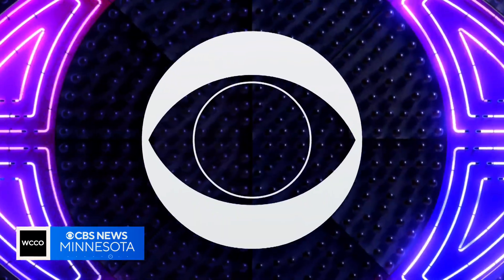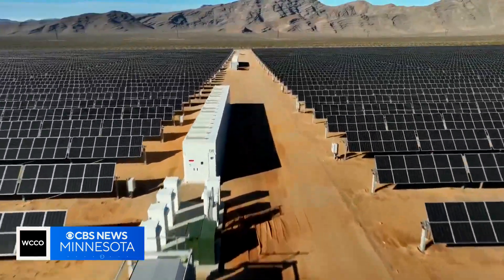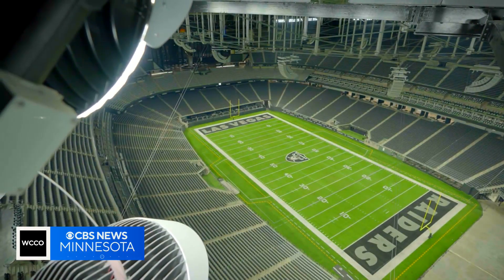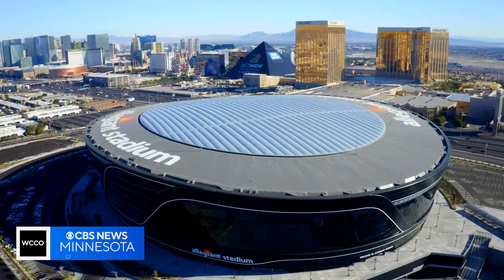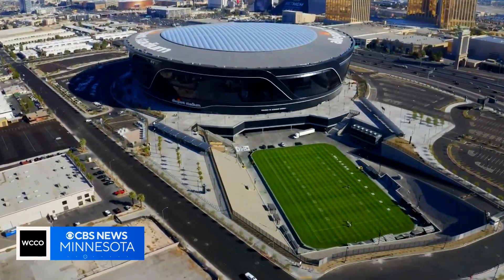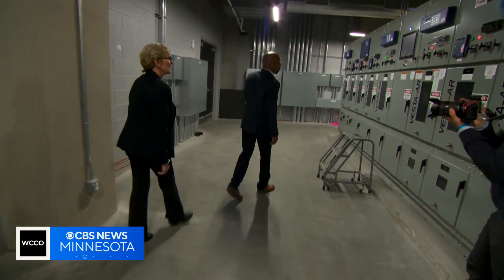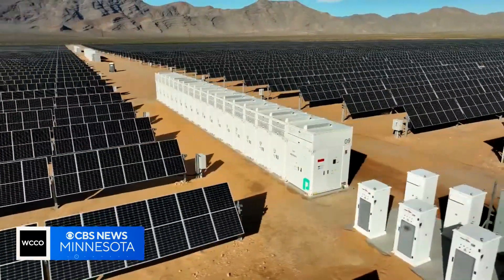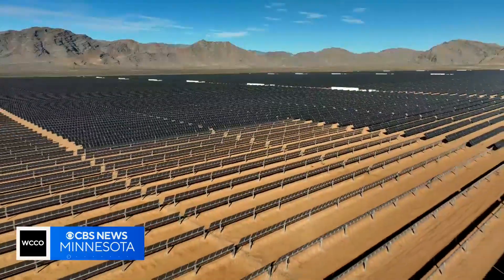How the Super Bowl is using renewable energy to power the stadium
Ben Tracy tracked down the source of the energy in a desolate patch of Nevada desert.